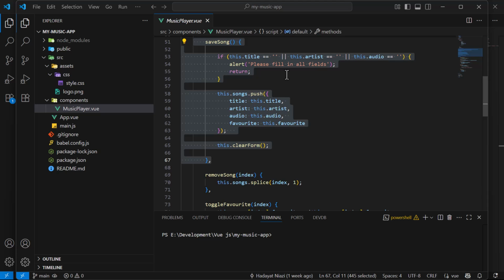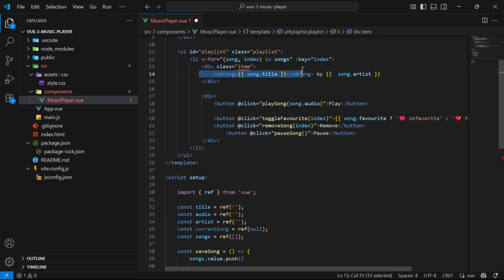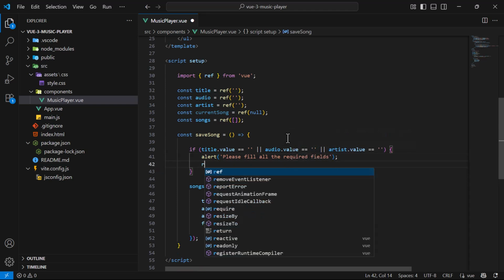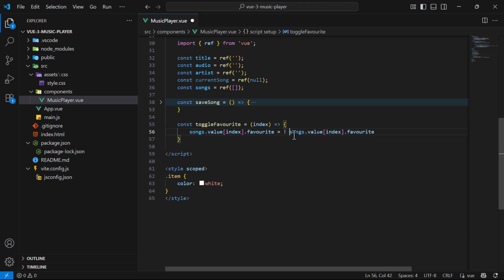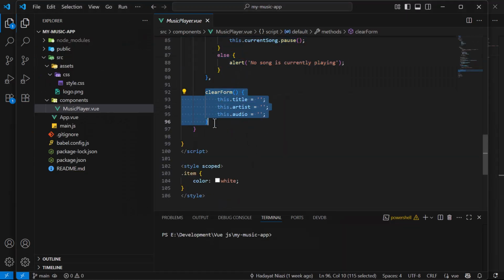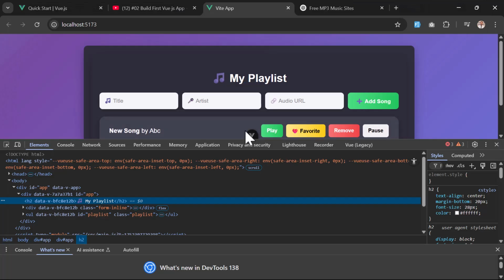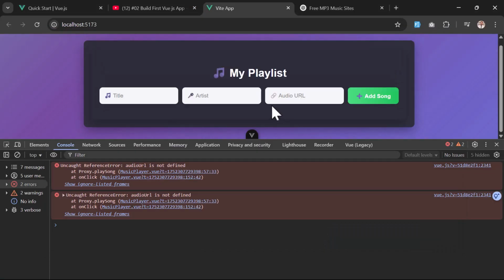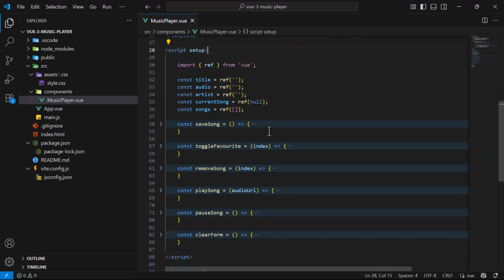#08 Convert Vue 2 Methods into Vue 3